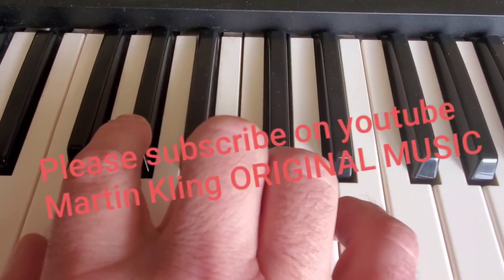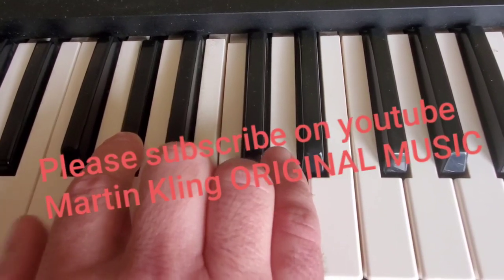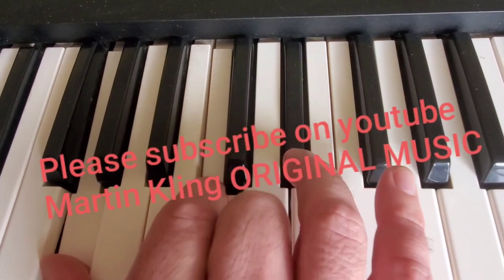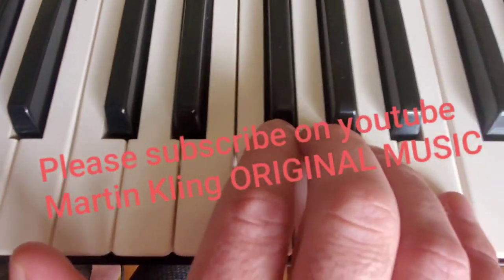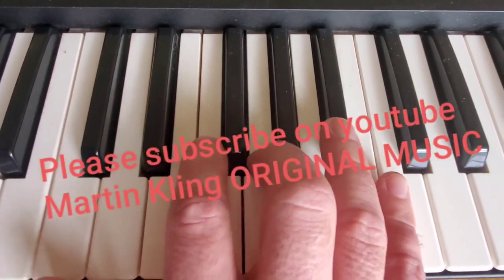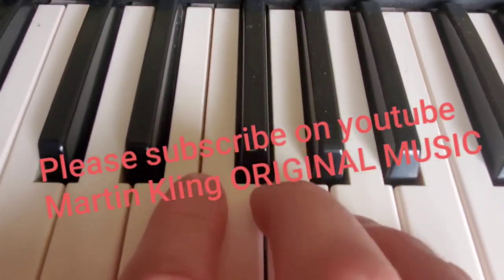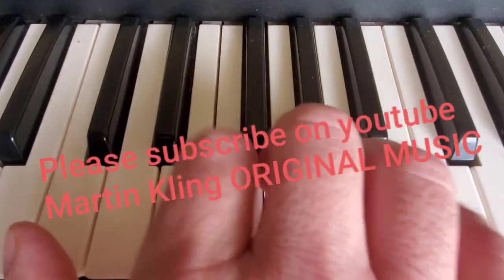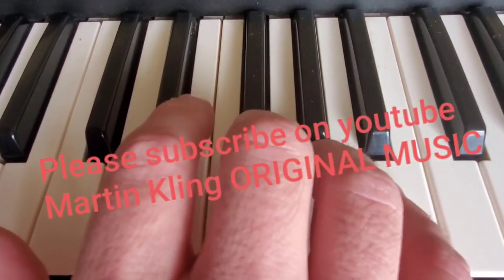BLINDING LIGHTS THE WEEKND BEST KEYBOARD LESSON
Keyboard Tutorial
Would love to represent korg keyboards. My korgi3 has seen better days. Pease send me a new korgkronos. I would be forever grateful 🙏